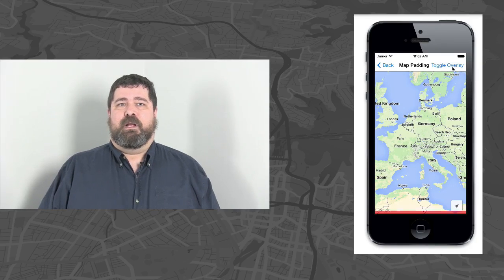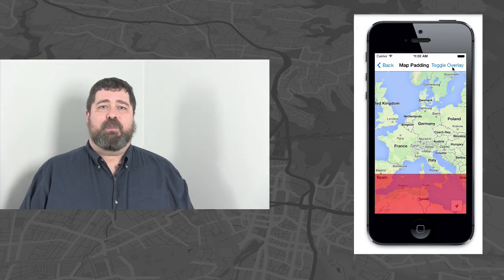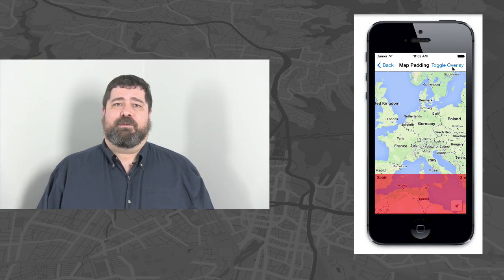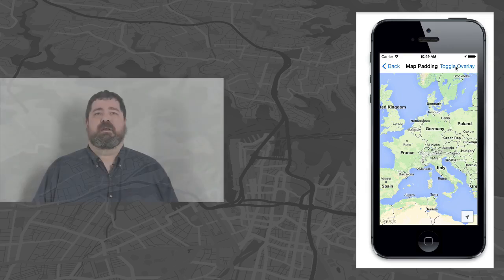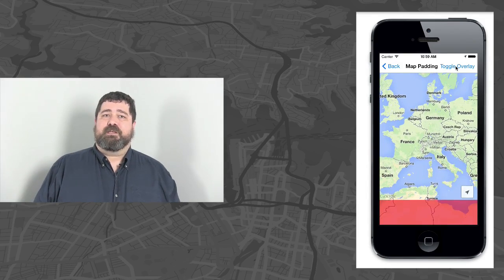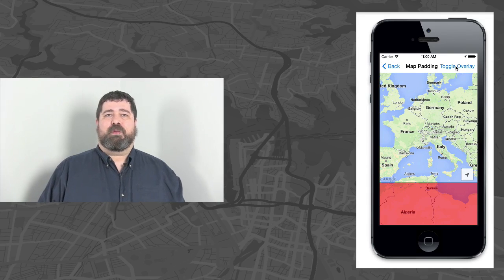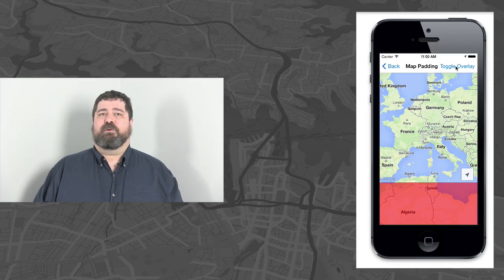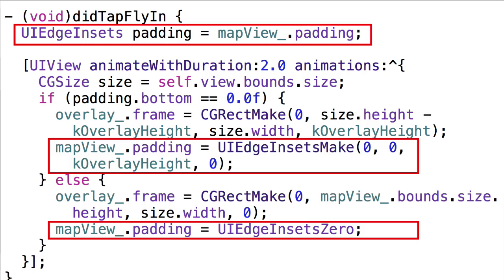Map Padding with the Google Maps SDK for iOS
Map padding in the Google Maps SDK for iOS allows you to change the visible region of your map, so that your controls, logo, and copyright notices are all aligned with your view. In this video, Mano Marks explores the benefits of map padding and how to implement it in the SDK.